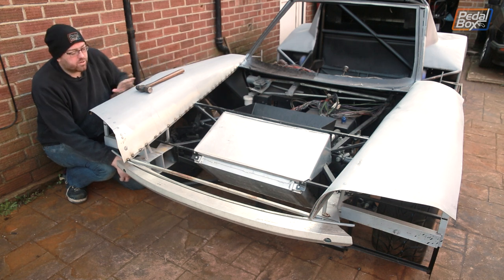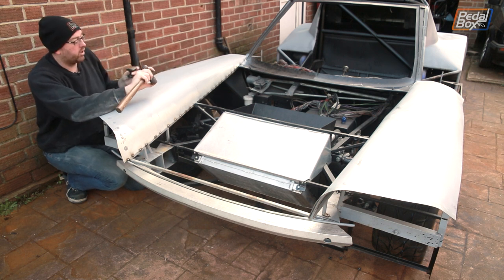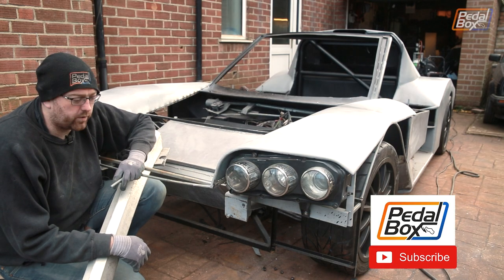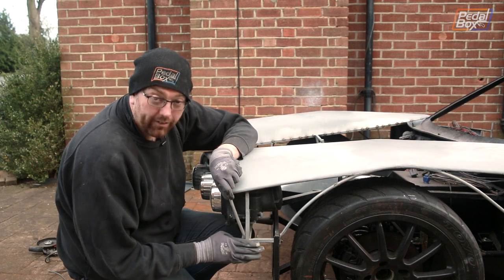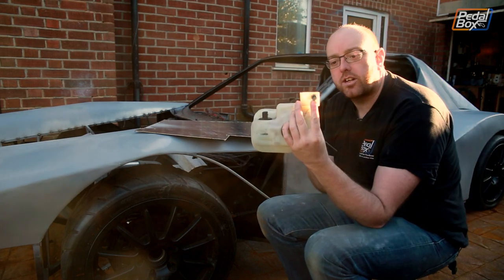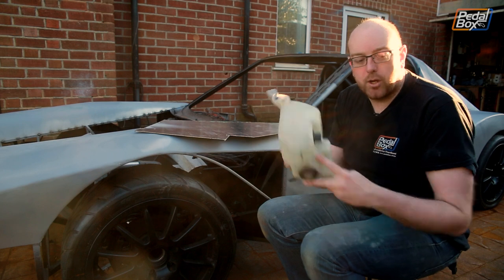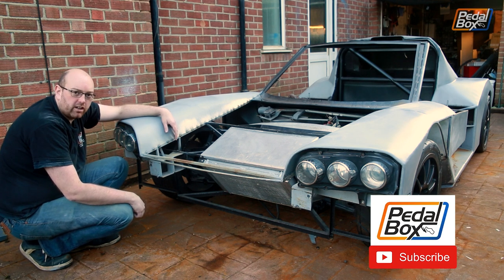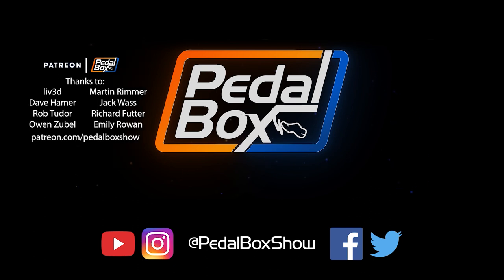Front End Bodywork | Audi TT Kit Car | PedalBox Episode 98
With the back of the car looking nearly done, it's time to move forward!

The front wings have been looming over us as a tricky problem to solve, and while they were exactly as we expected (a right pain!) to shape, the overall result has turned out extremely well!

00:00 - Engine Covered
00:41 - Frame Bracing
01:40 - Hinge Parts
03:15 - Testing Hinges
05:31 - Roof Clearance
07:22 - Aluminium Sheet Forming
08:30 - It Works!